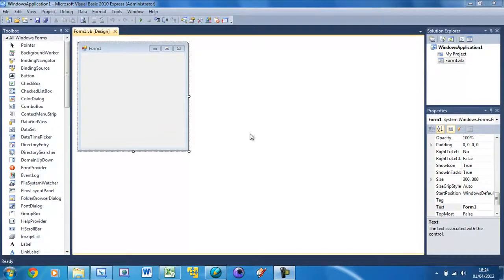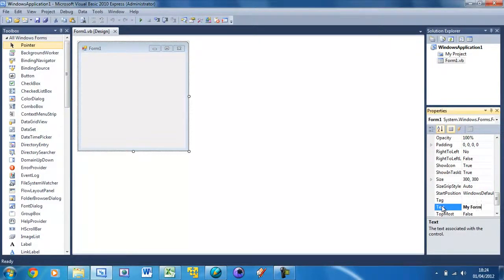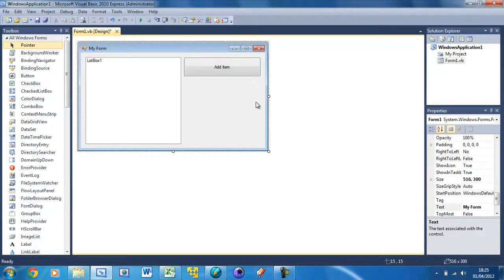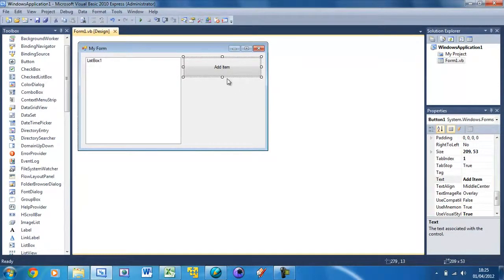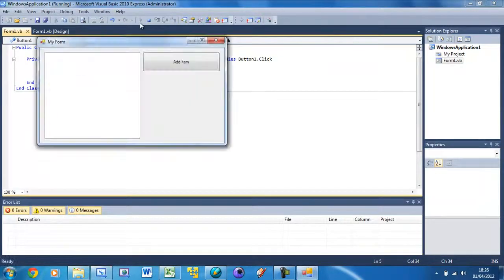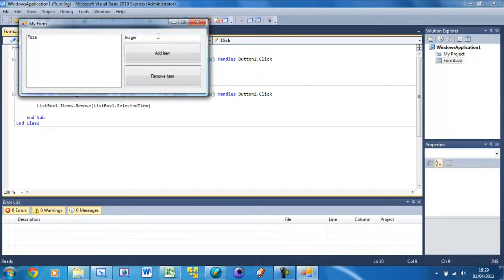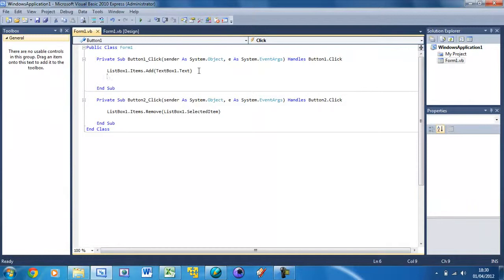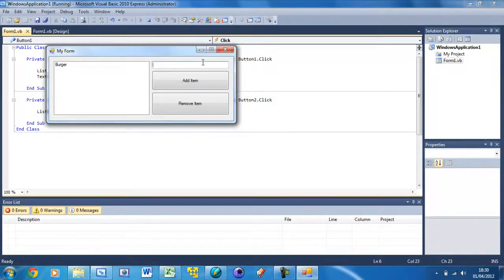Learn Visual Basic - #8 - List Boxes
In this Visual Basic tutorial, you will learn how to use the listbox control. This type of control allows you to add and remove items in the form of a list, as well as select one or more items.